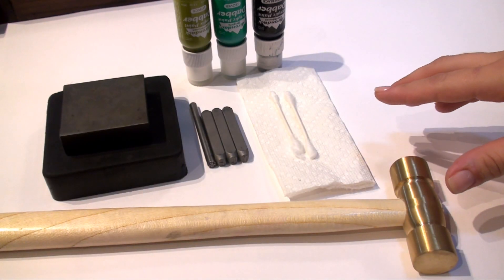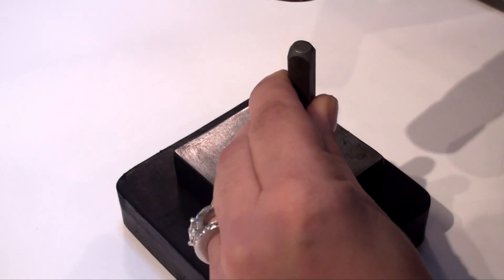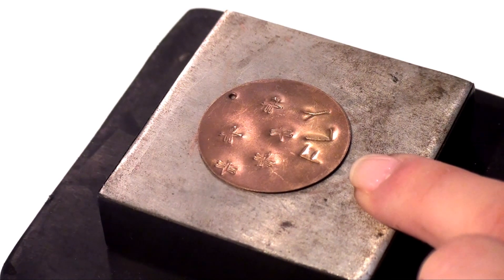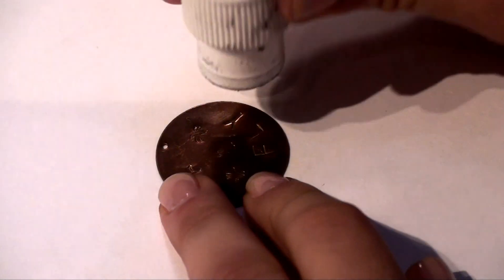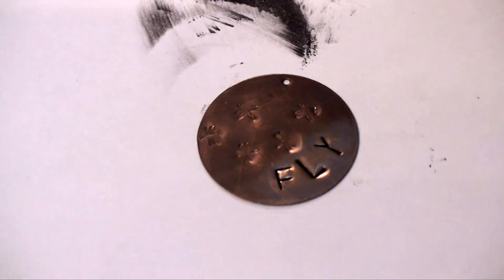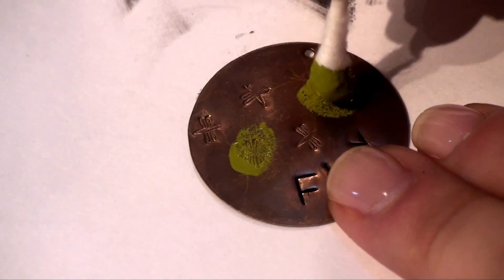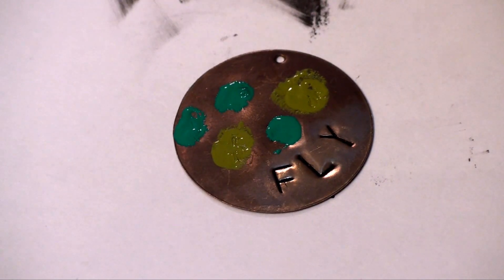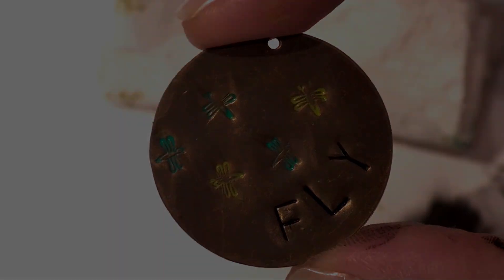Vintaj Natural Brass: Letter Imprinting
Learn how to imprint words onto Vintaj altered blanks; paint with Adirondack acrylic paints for a splash of color! The possibilities are endless!